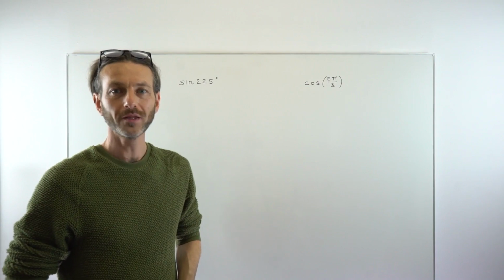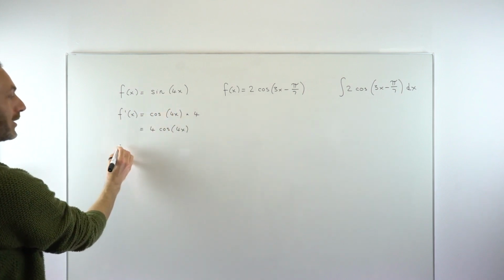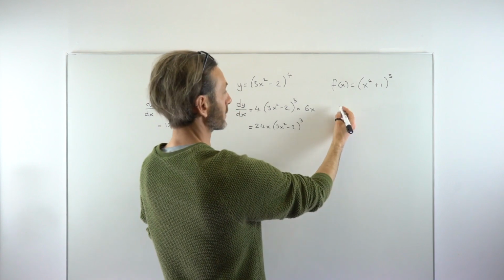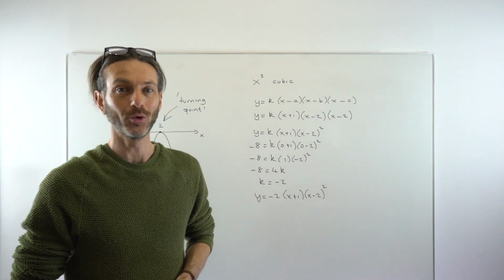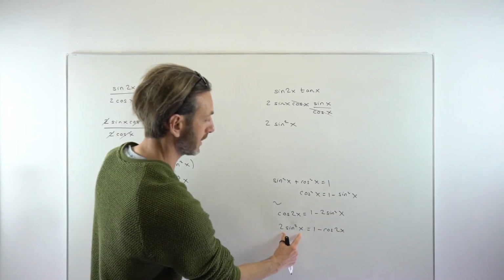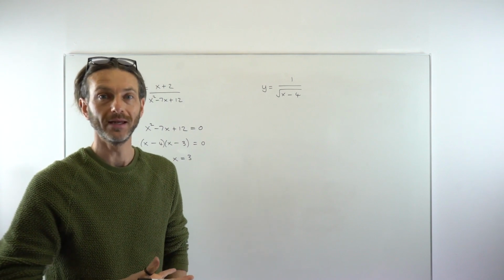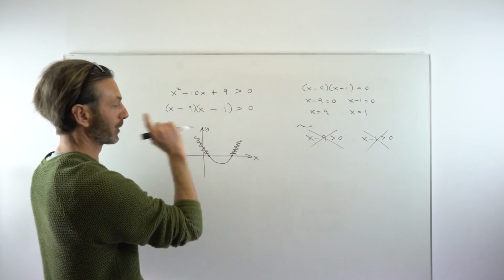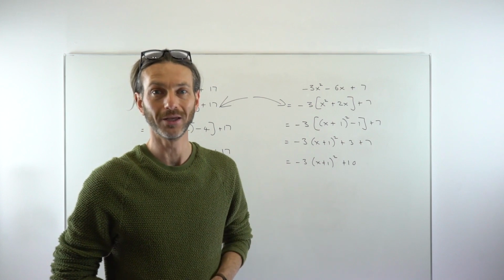Higher Maths Exam Tips & Tricks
A few tips, tricks and things to avoid for the Higher Maths final exam

0:00 Tricky Trig Exact Values
4:05 Derivatives & Integrals of Trig functions
8:34 Examples of the Chain Rule
12:07 The Graph of a Cubic Function
17:07 Trig Identities Proofs
23:06 Composite of an Inverse Function
26:12 Domain Questions
30:25 Quadratic Inequations
35:42 Completed Square for Trinomials

Gary